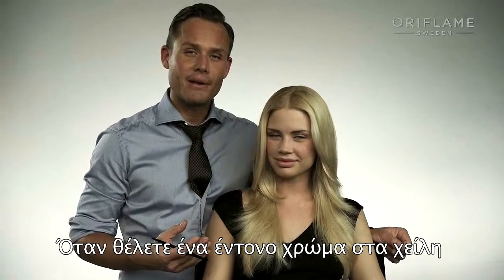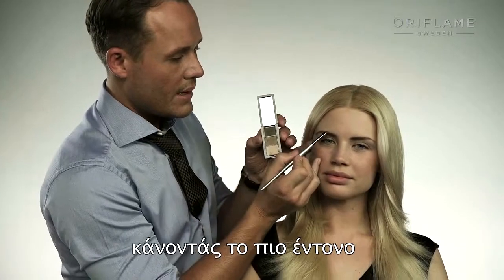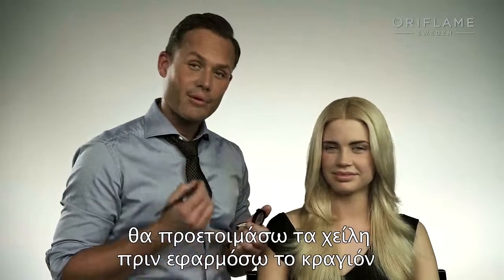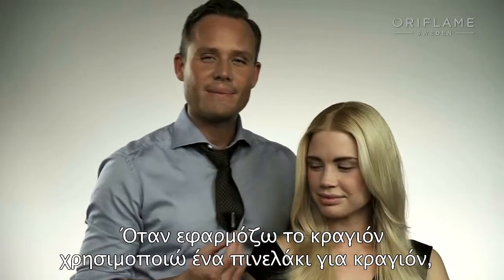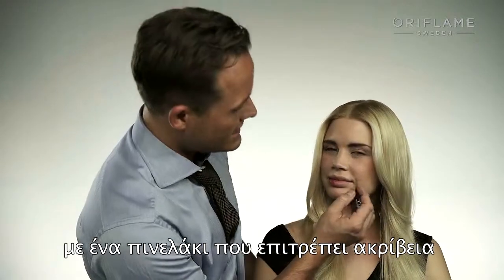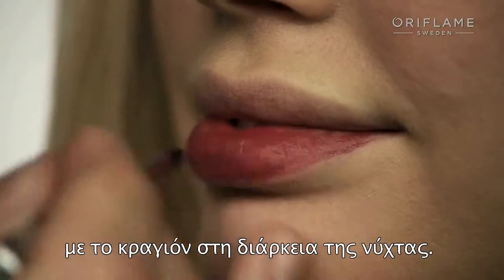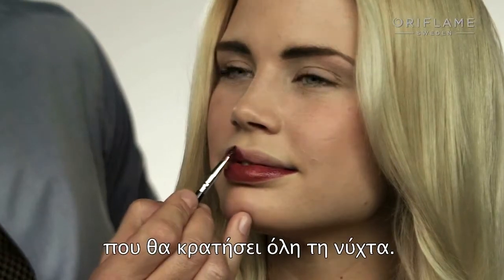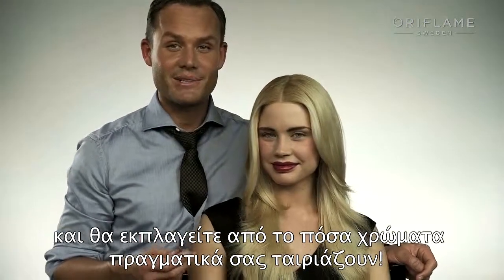Έντονα Χείλη oriflame .mp4